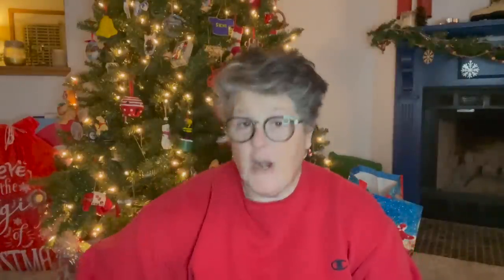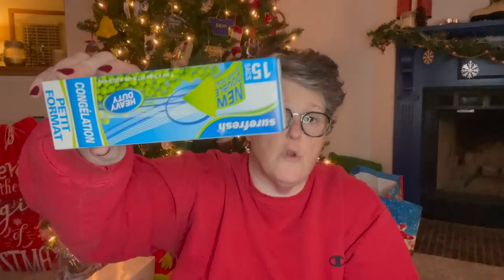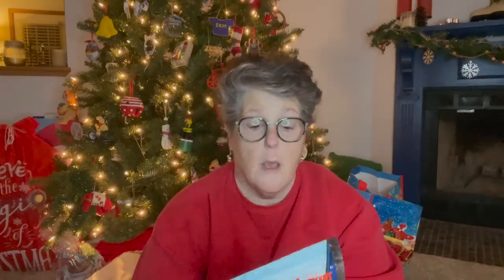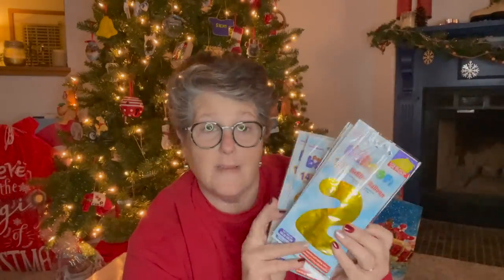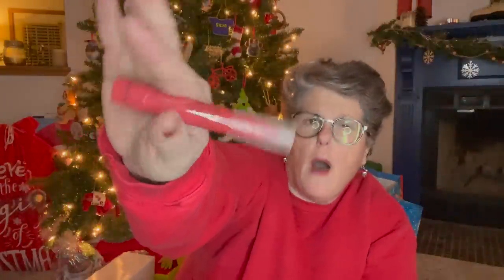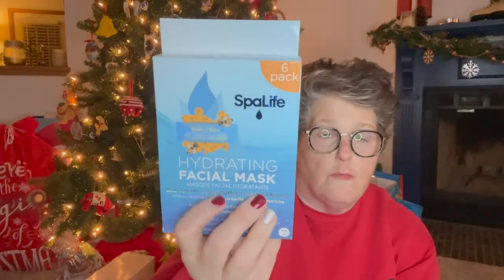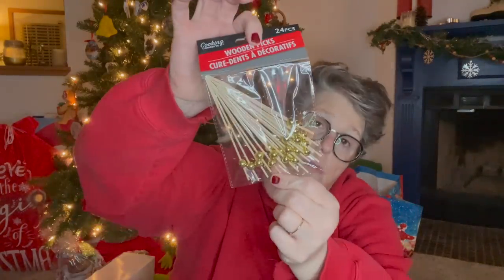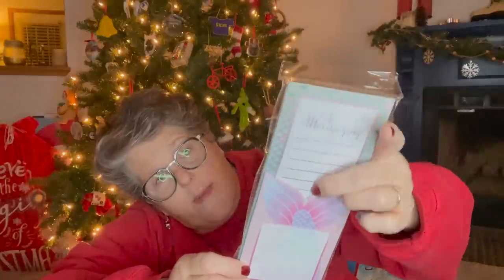Dollar Tree Haul Fun New Items